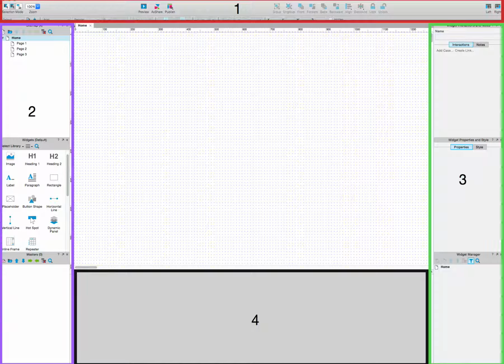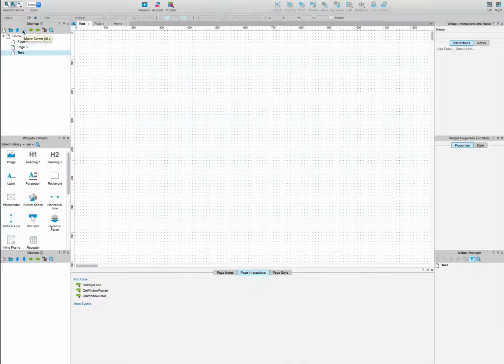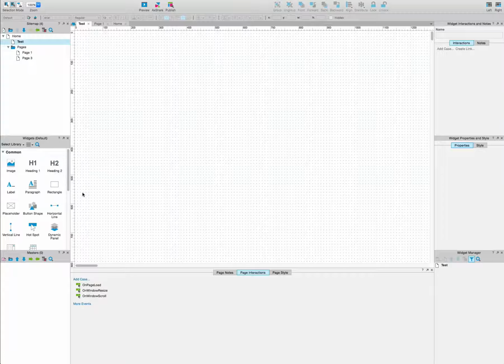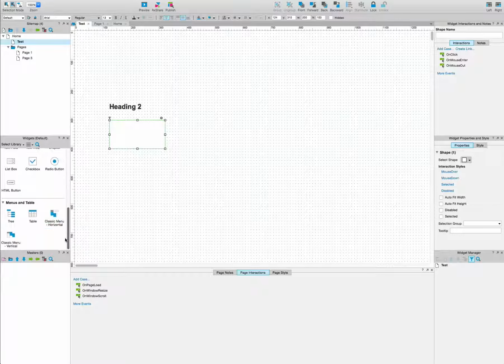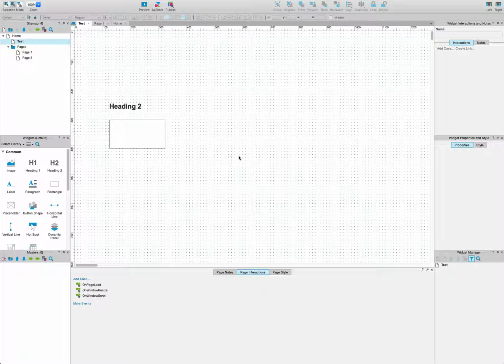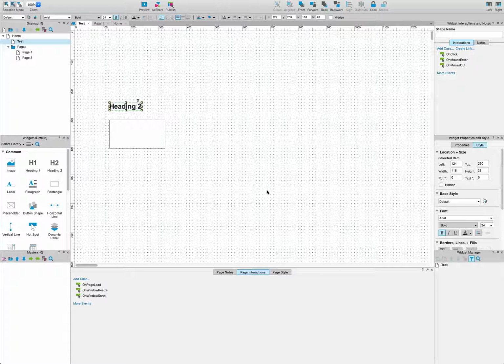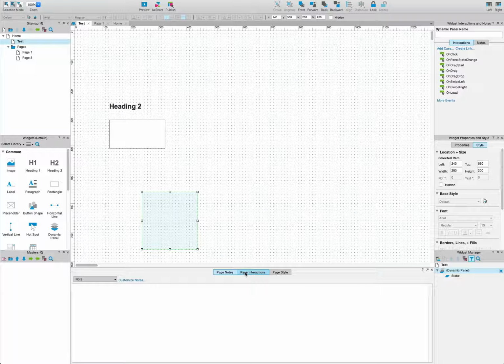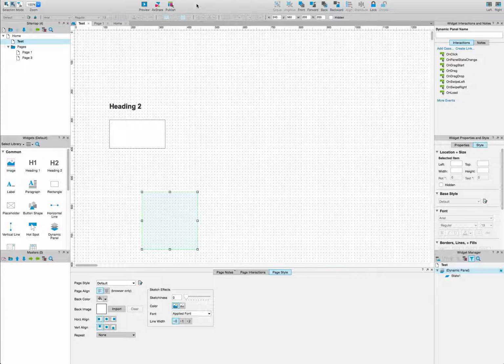Axure Video Tutorial - Discover Axure's UI